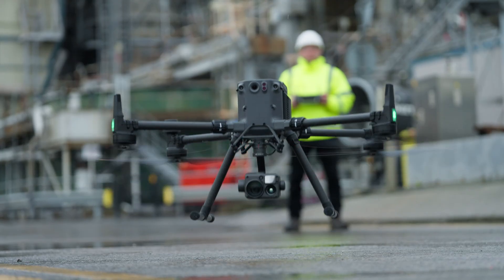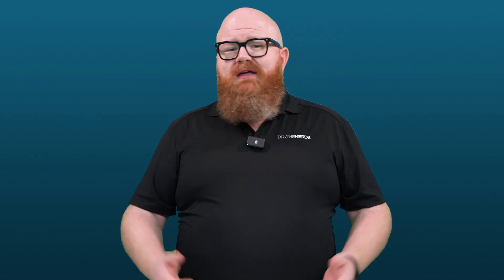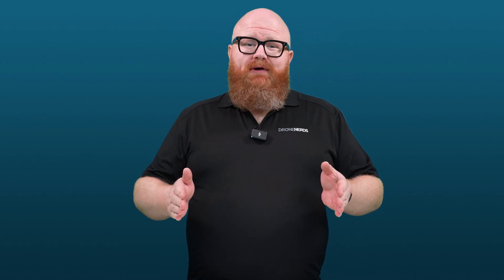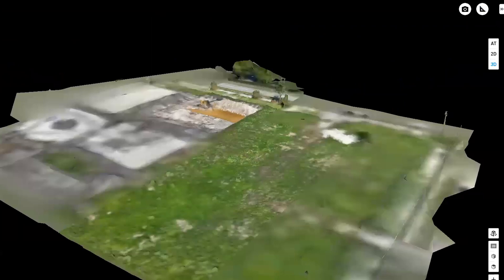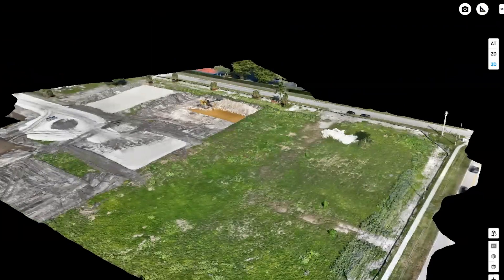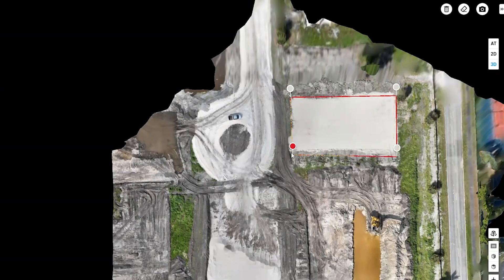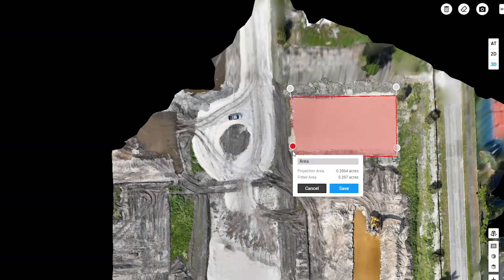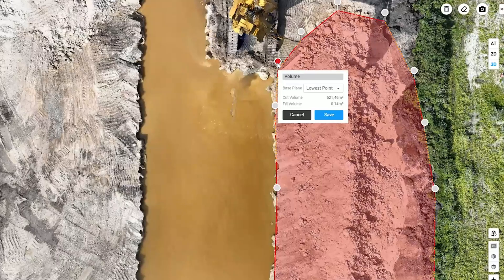Using DJI Terra for Construction Site Management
Andrew goes over some of the awesome features that make DJI Terra a great choice when it comes to software for mapping, scanning, and managing your construction site.